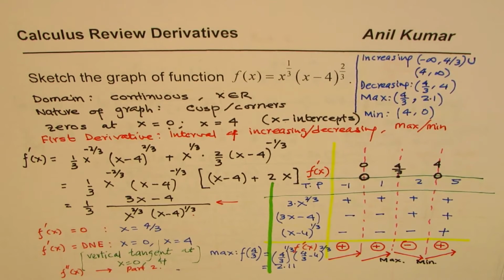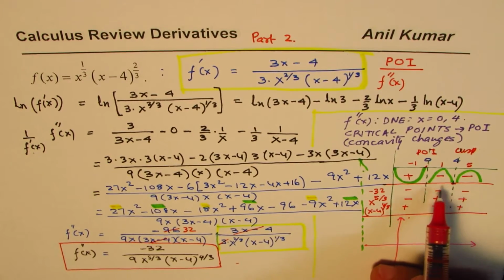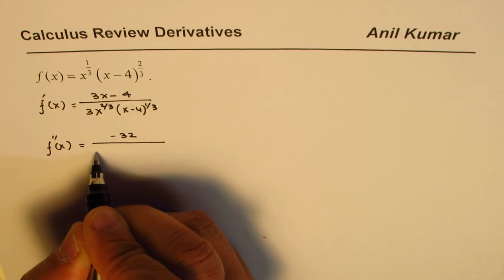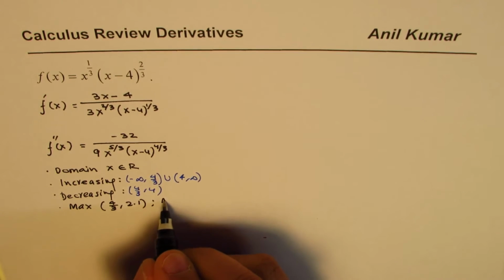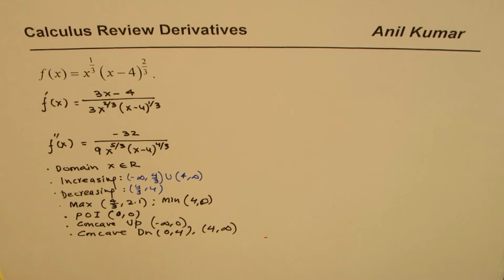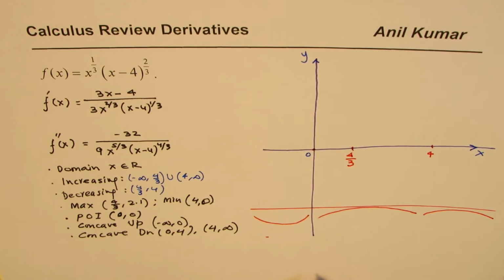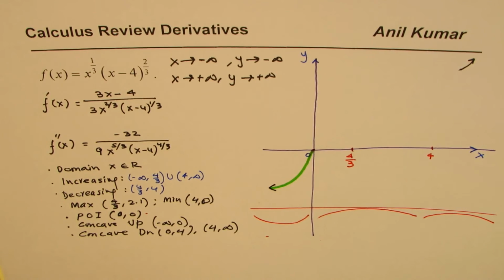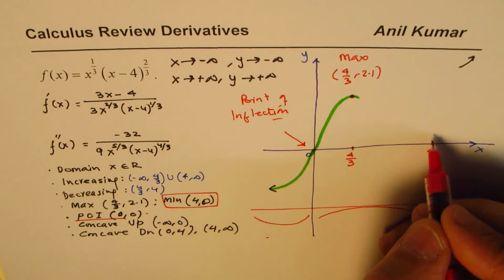Part 4 Summaries Derivative Analysis and Sketch Graph Radical Exponents Function